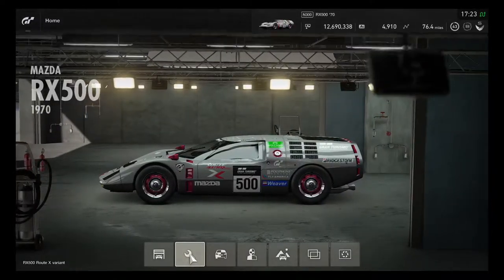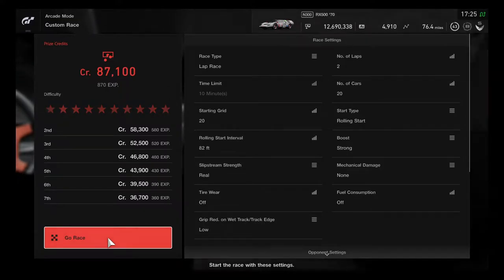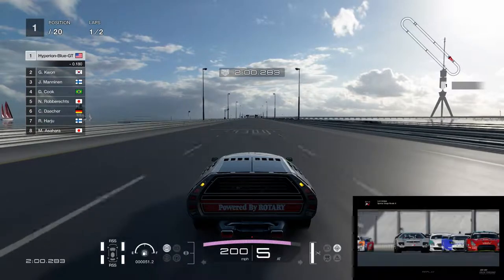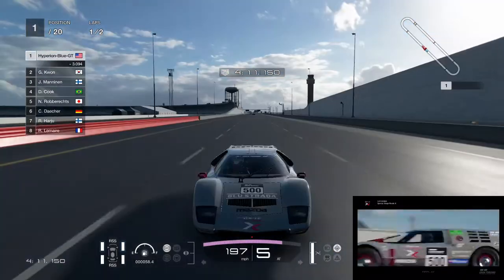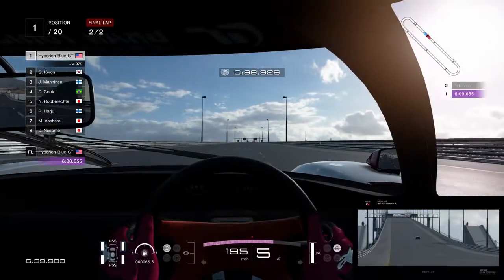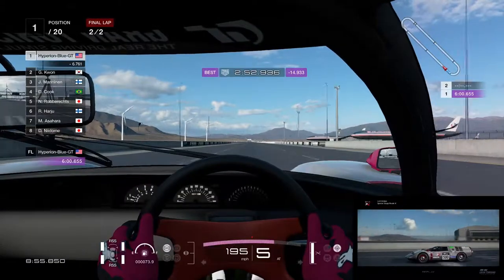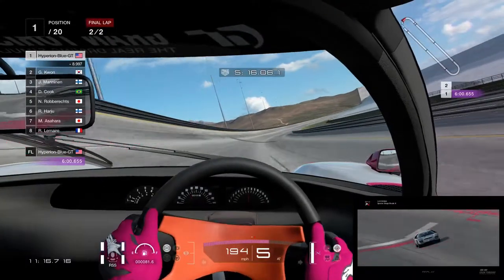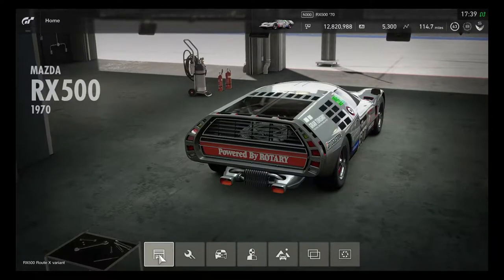Gran Turismo Sport: Retro Rotary high speeds in Route X - Custom Race Gameplay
Classic Rotary Mazda RX500 Takes a challenge with Super GT500 Race cars to go fast on a high speed race.